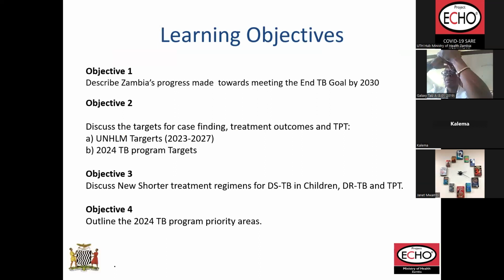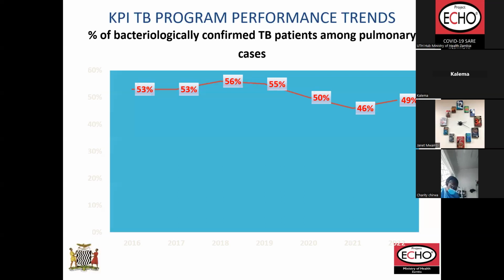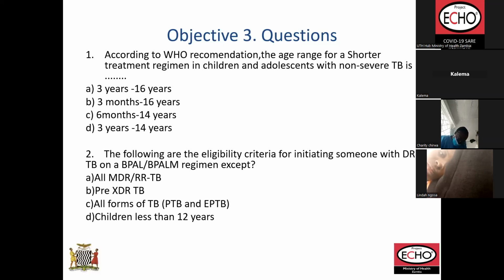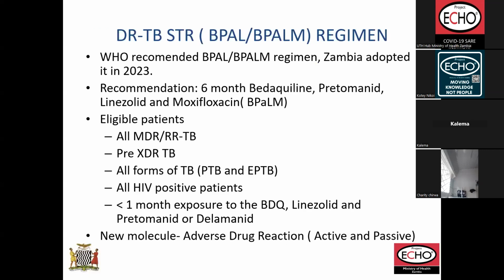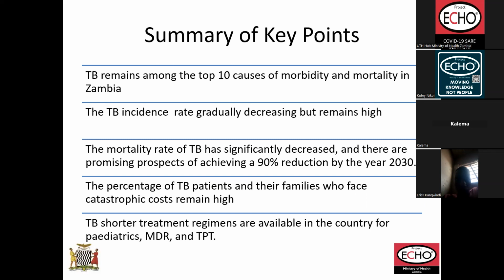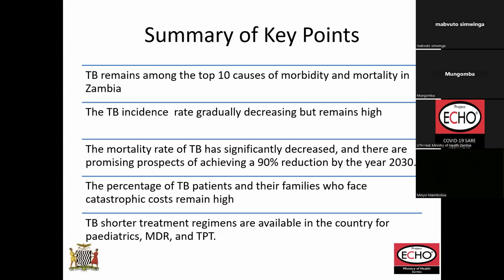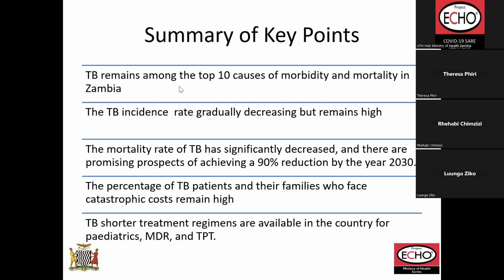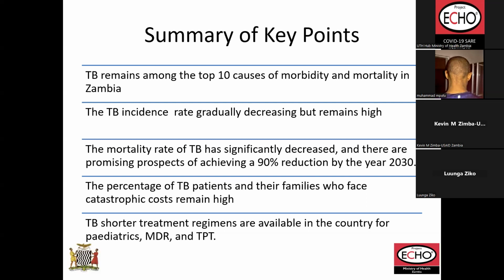Priority Areas for the TB Program in Zambia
Time: 14:30 - 16:00

Topic: PRIORITY AREAS FOR THE TB PROGRAM IN ZAMBIA
Objectives:
            1. List the TB program priorities for 2024
           2. Describe Zambias progress to meeting the 2025 milestones of the End TB strategy.
            3. Discuss the targets for case finding, Treatment outcomes, and Prevention indicators.
            4. Discuss new shorter regimes for DSTB in children, DR-TB and TPT.
Didactic Presenter: Dr. Angel Mubanga
Panel of Experts: Dr. Muhammad Mputu, Dr Rhehab Chimzizi, Winnie Mwanza, Judith Mzyece, Dr. Kevin Zimba and Dr. Luunga M. Ziko

Facilitator: Dr. Mutumwa Muyangana